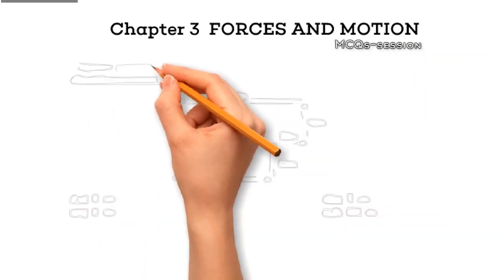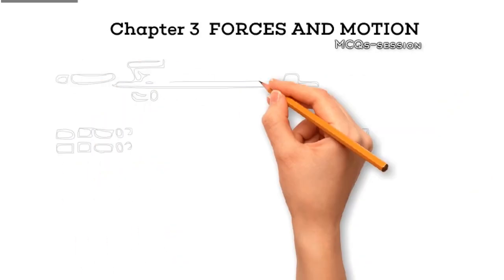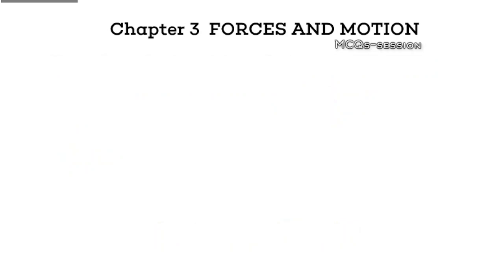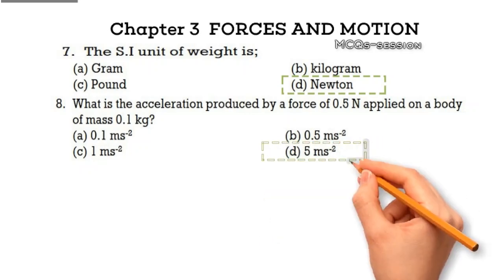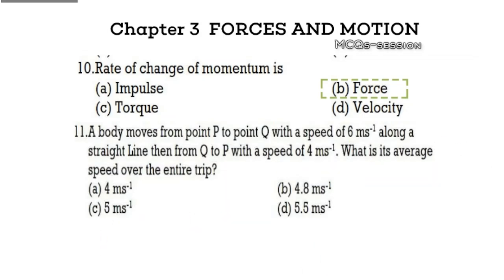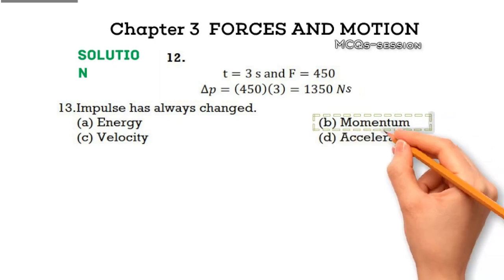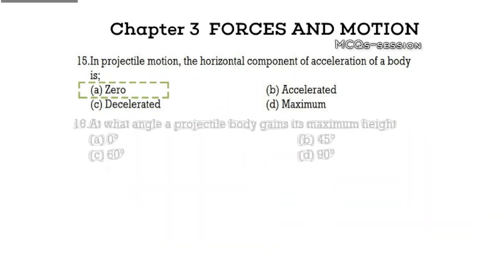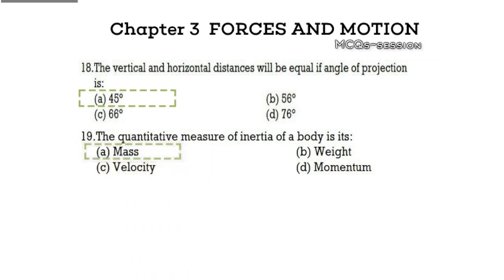Chapter 3 | FORCES AND MOTION | MCQs | Balochistan text book | 11th class | F.sc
1. Figure given below shows the motion of the body. Calculate its displacement.

(a) 6 m (b) 7 m
2. Acceleration due to uniform velocity of a body is:
(a) Positive (b) Negative
3. Third equation of motion is independent of:
(a) Time (b) Displacement
4. What is the speed of the cyclist between two points S1 and S2 as shown in figure?

(a) 10 km h-1 (b) 20 km h-1
5. What will be the velocity of a body when it starts its motion from rest and after 5s its acceleration becomes 2 ms-2
(a) 5 ms-1 (b) 10 ms-1
6. What is the velocity of an object when it reaches from point P to point Q in 2s along a semicircle of radius 2m?

(a) zero (b) 1 ms-1
7. The S.I unit of weight is;
(a) Gram (b) kilogram
8. What is the acceleration produced by a force of 0.5 N applied on a body of mass 0.1 kg?
(a) 0.1 ms-2 (b) 0.5 ms-2

9. Three masses which are connected by a mass less spring as shown in figure. What will be the value of force F2?
(a) 15 N (b) 18 N
10. Rate of change of momentum is
(a) Impulse (b) Force
11. A body moves from point P to point Q with a speed of 6 ms-1 along a straight Line then from Q to P with a speed of 4 ms-1. What is its average speed over the entire trip?
(a) 4 ms-1 (b) 4.8 ms-1
12. What is the value of impulse in the force-time curve as shown in figure?
(a) 1200 N-s (b) 1350 N-s
13. Impulse has always changed.
(a) Energy (b) Momentum
14. In one-dimension elastic collision of two bodies of same masses, what will Happen? When a moving body is colliding with the rest one;
(a) Their velocities will be interchanged (b) Velocities of both bodies will be zero
(c) Moving body will continue its motion (d) Moving body will come at rest and the rest one will start its motion
15. In projectile motion, the horizontal component of acceleration of a body is;
(a) Zero (b) Accelerated
16. At what angle a projectile body gains its maximum height
17. A rocket is working on basis of
(a) Newton’s First law (b) Newton’s 2nd law
18. The vertical and horizontal distances will be equal if angle of projection is:
19. The quantitative measure of inertia of a body is its:
(a) Mass (b) Weight